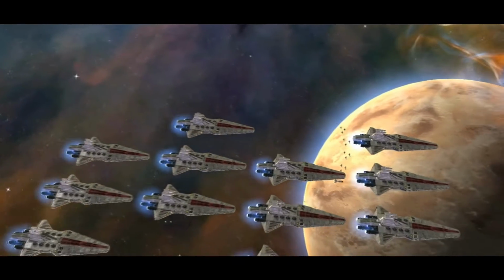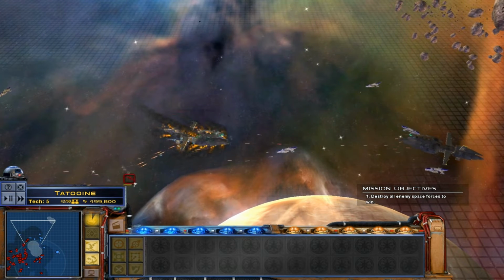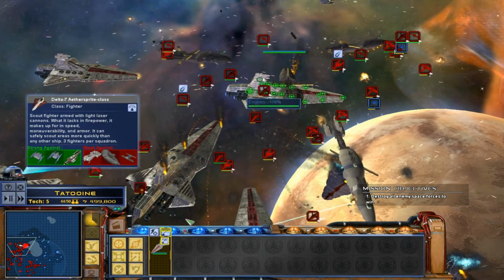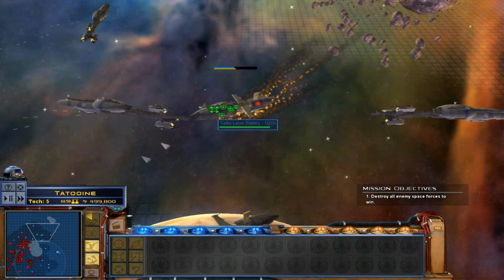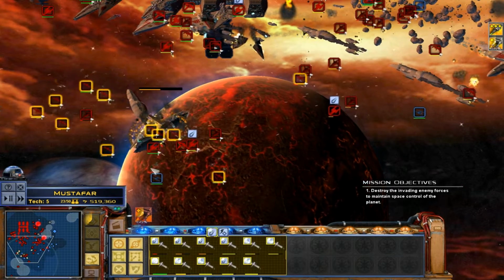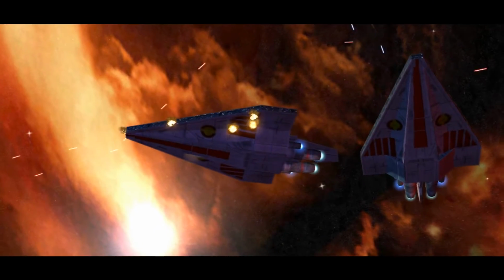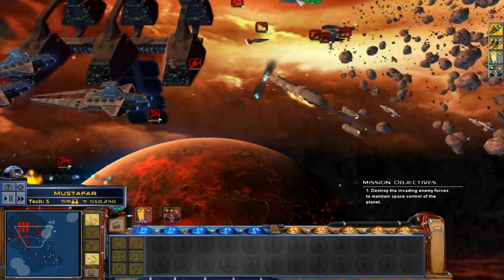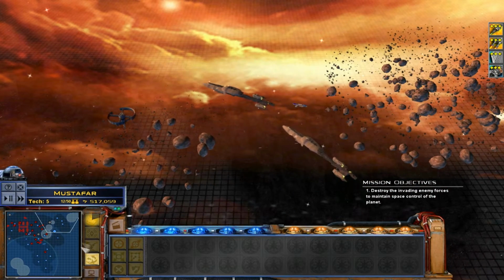Star Wars EAW FOC Clone Wars Mod 4.0 part 82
In this video we have another go at breaking the separatist stalemate, until they Strike back at us! Hope you enjoy this really long video lol.